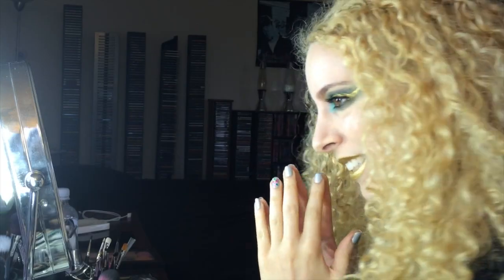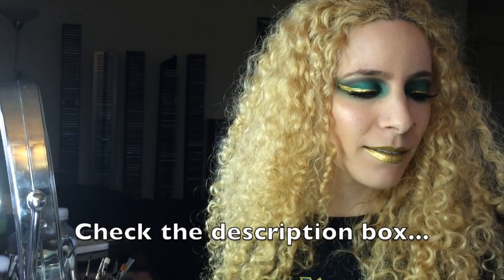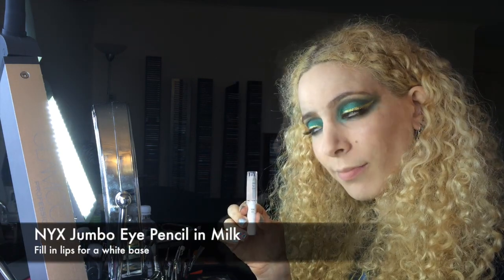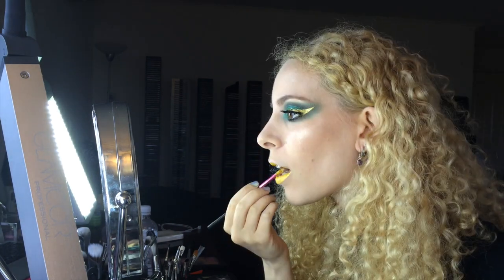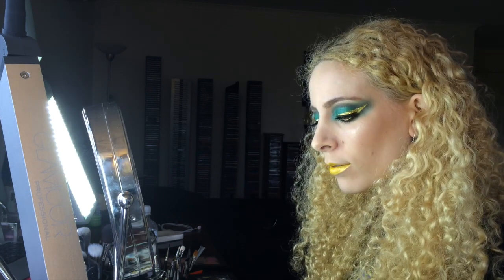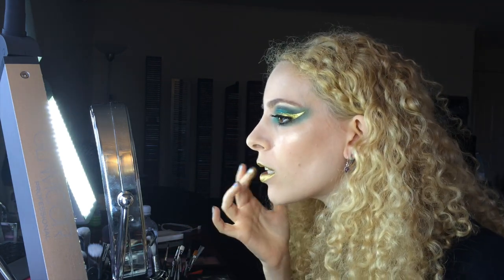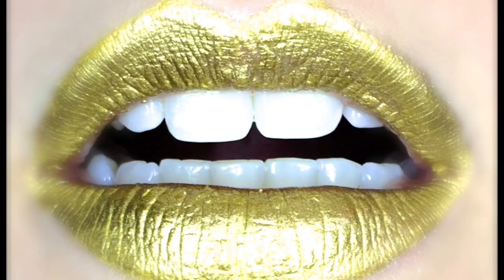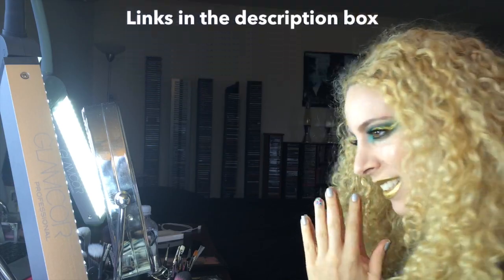Festive Golden Lips from Horny Loki Makeup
If you want seriously metallic golden lips for a festive holiday costume party or just cause it tickles your fancy, check out my lip art tutorial for the Golden Lips from my Horny Loki inspired Makeup.

Blog post for Festive Golden Lips from Horny Loki Makeup

Blog Post for Horny Loki Inspired Makeup with Product Details
Mail stuff - Say Hi to me!
Kew
VIC, 3101
Australia
If you love the awesomely pigmented eyeshadows, check out Sugarpill's

For affordable Nail Art products at Born Pretty Store Go
Recent Videos

Check out my hilarious rude crude podcast "10 Minutes of Madness" on iTunes

And my band's self titled EP "Toxic Head" is also on iTunes

-Essie Grow Stronger
-Sally Hansen Hard As Nails Xtreme Wear Celeb City
-GOSH Holographic 549
Accent nail
-Painted Polish Rainbow Chip
-Seche Vite dry Fast Top Coat

Equipment Used

Editing - iMovie
Lighting - Glamcor Classic Elite
Sound - Shure SM7B microphone

Yours Truly,